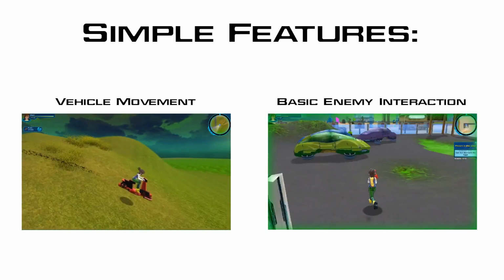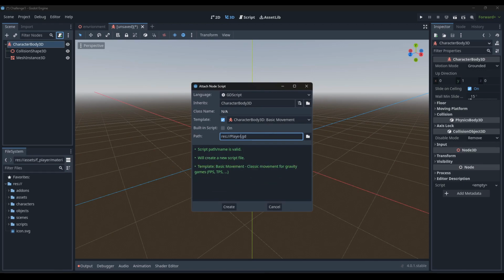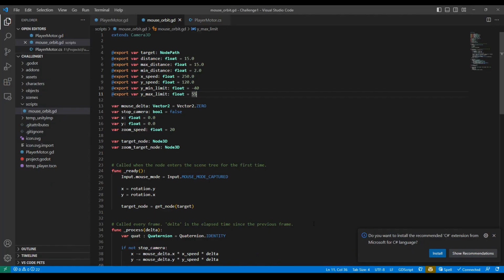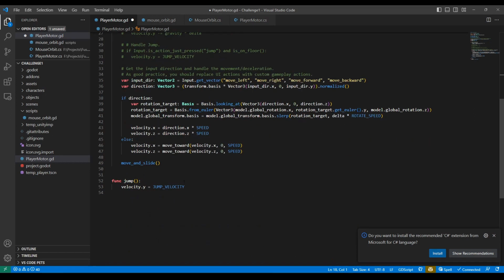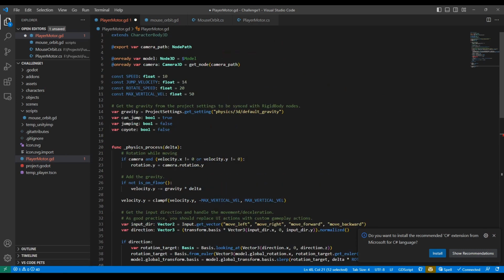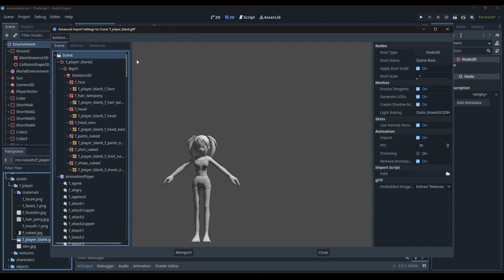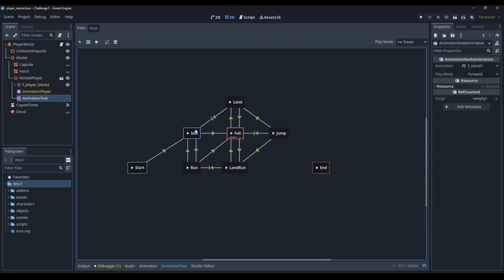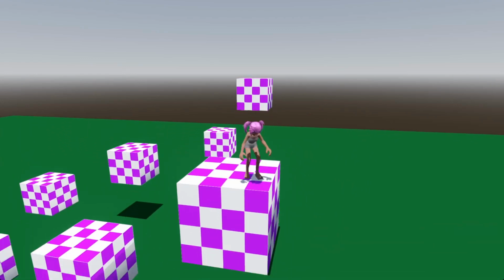Game Dev Challenge #1: Recreating FusionFall Legacy Movement in Godot 4.0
Welcome to a new type of video on my channel! Join me in the first episode of a thrilling game development challenge series, where I take on the task of recreating the player movement from my previous videos in the popular Unity 3D project, FusionFall. In this episode, witness the process of converting the player model and movement system into the exciting world of the Godot 4.0 game engine!

Godot 4.0 is an exceptional open-source engine that empowers developers to create both 3D and 2D games. Through these challenges, I aim to showcase the engine's potential while embracing the supportive community that has inspired me to embark on this journey.

Chapters:
Intro: 00:00 - 01:10
Environment: 01:11-2:19
Player Setup: 2:20-8:32
Coyote Time: 8:33-14:32
Player Model: 14:33-16:27
Model Setup: 16:28-17:20
Animations: 17:21-21:04
Final Showcase: 21:05-23:19

Don't forget to check out the credits:

Assets Revamped by: @wilttilt